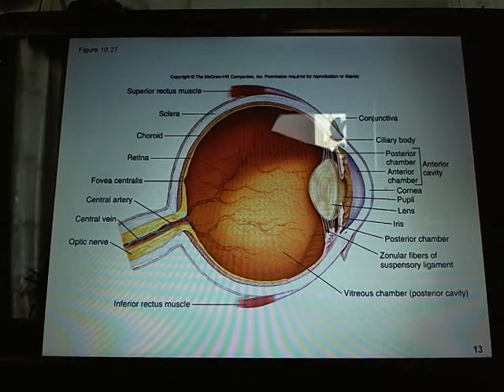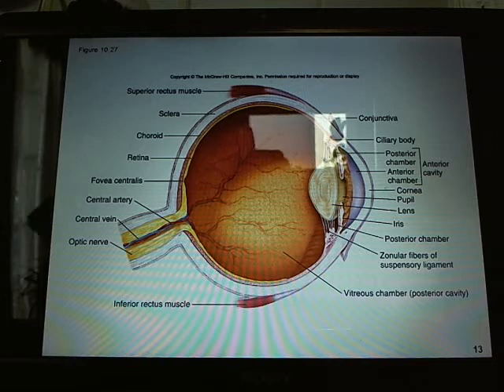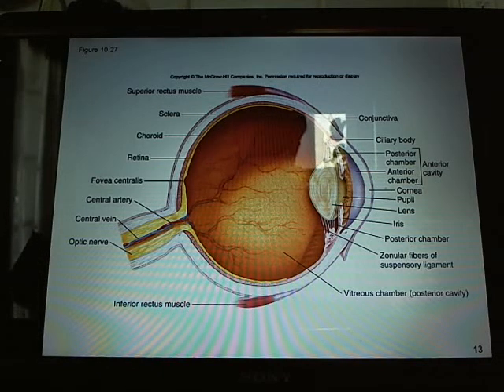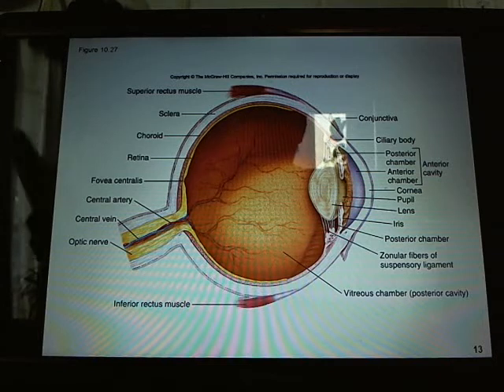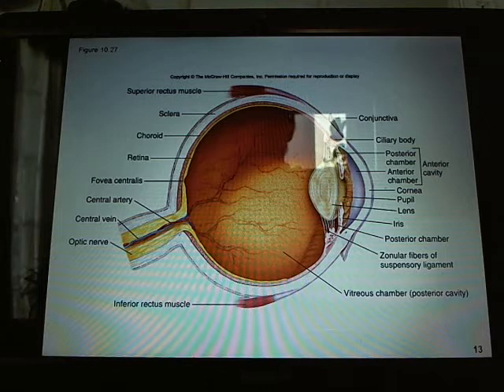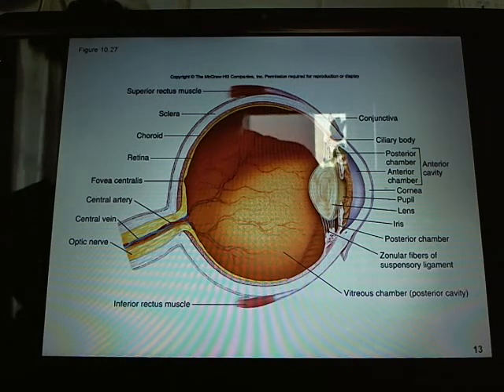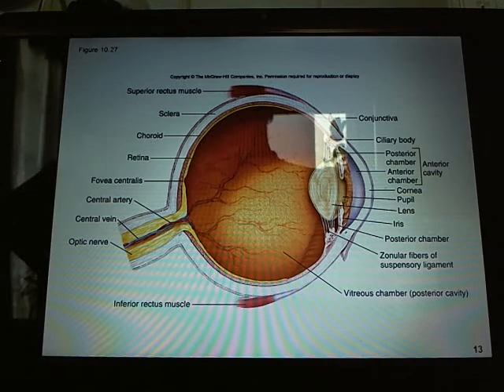Lab Chapter 11 Review P2.wmv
Gavilan Physiology Laboratory chapter 11 part 2  vision